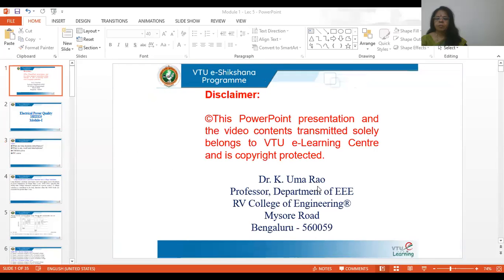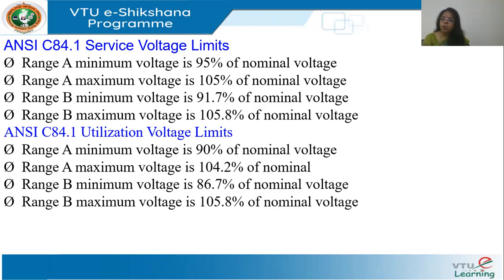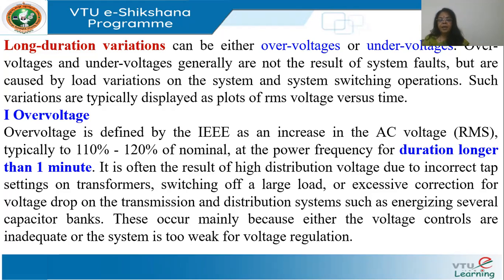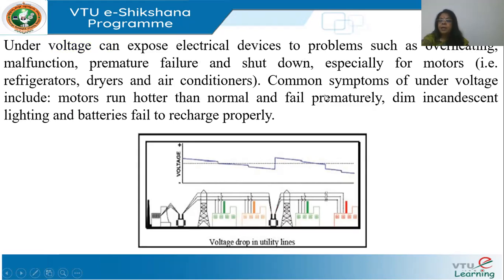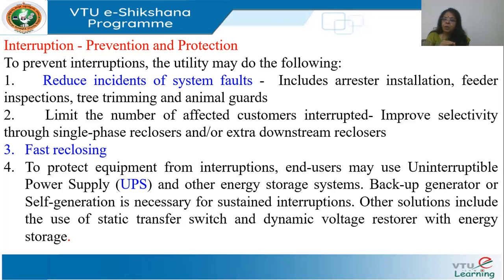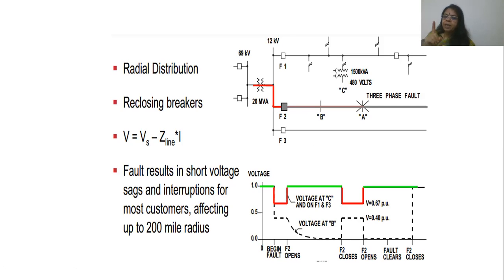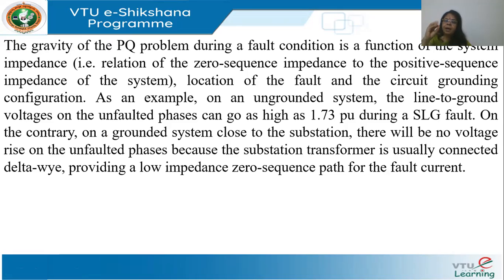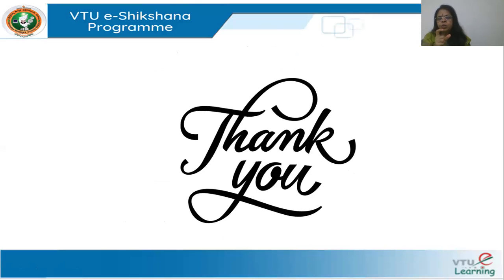Module 01 - Lecture 05